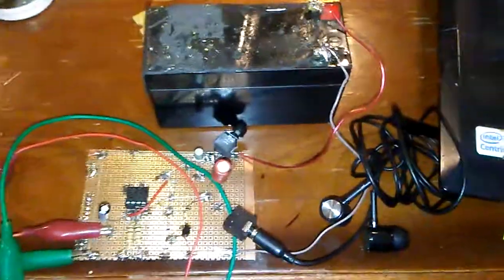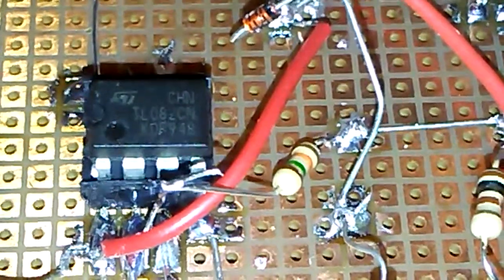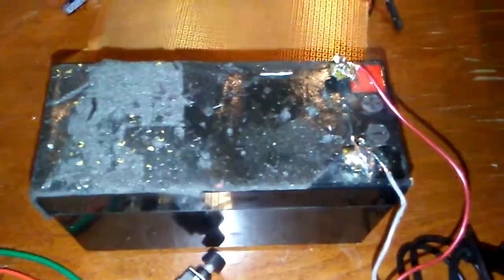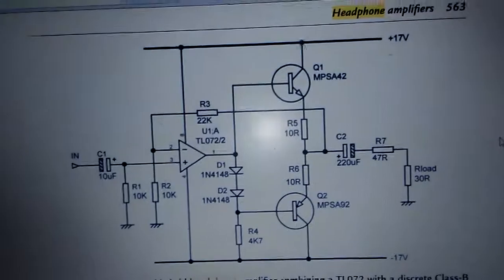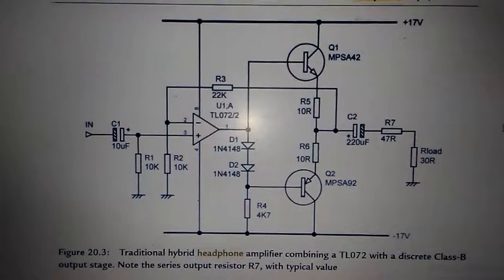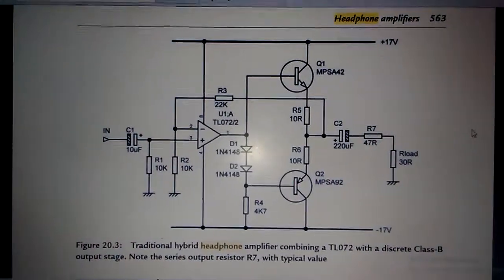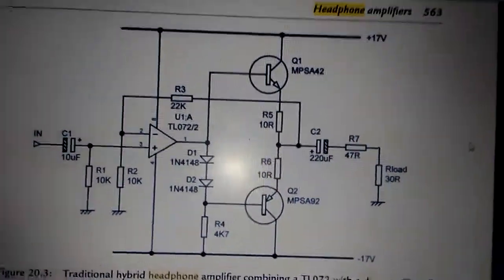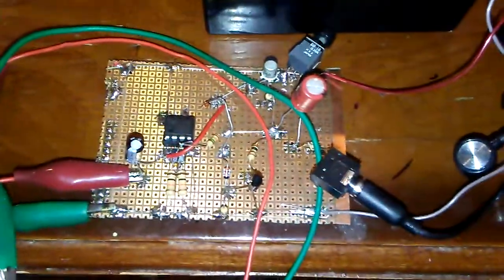headphone amplifier With TLO82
if you are looking for headphone amplifier, cheap and reliable go for this streo IC, this is one of the best amplifiers that you can findm enjou.
the  ic is TLO82